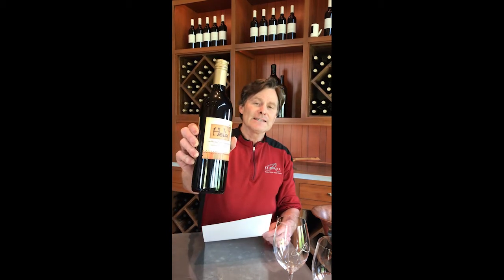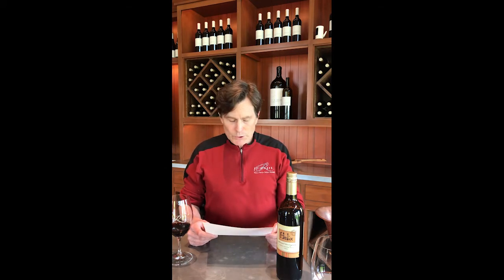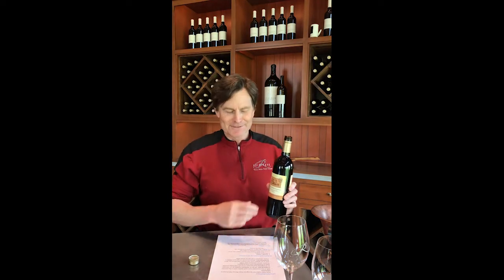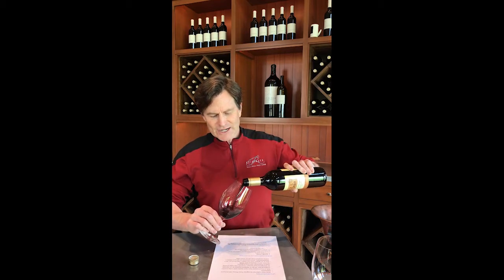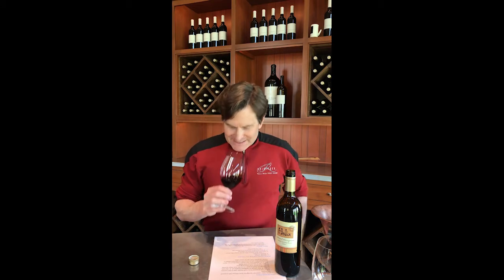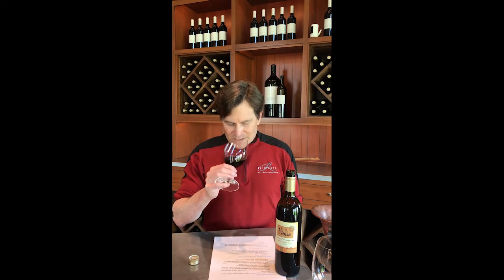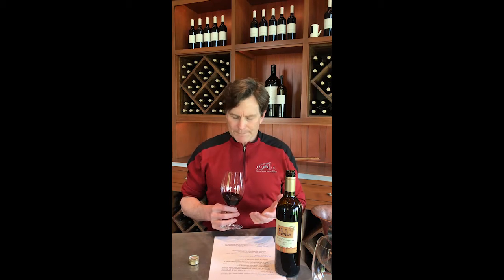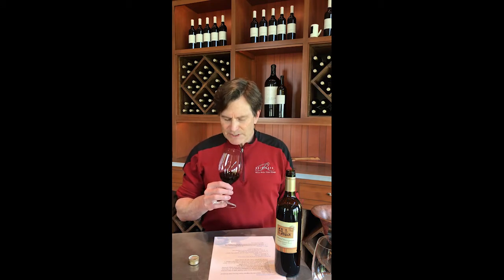2016 Helix Cabernet Sauvignon Vlog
Explore the 2016 Helix Cabernet Sauvignon from Phinny Hill Vineyard in the Horse Heaven Hills with our winemaker & founder, Chuck Reininger.